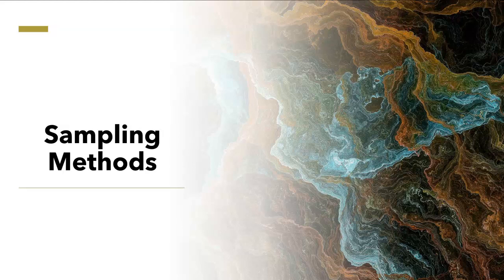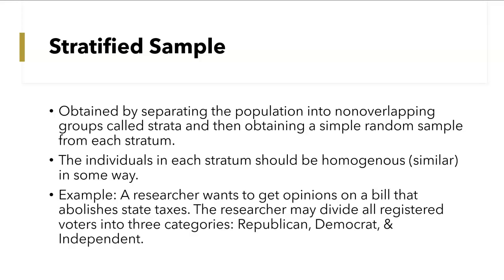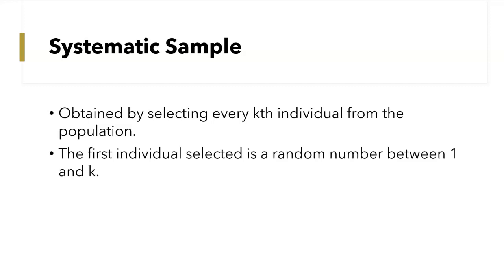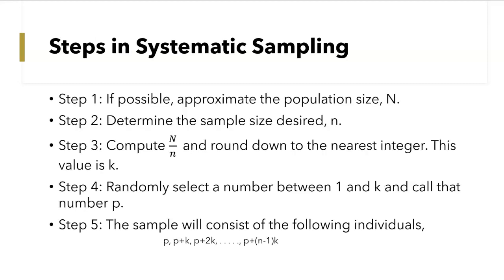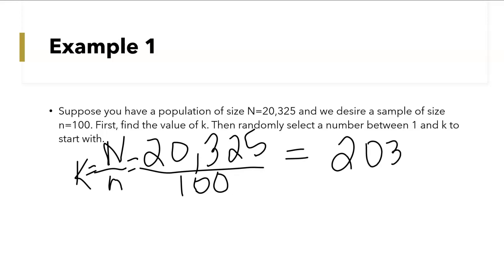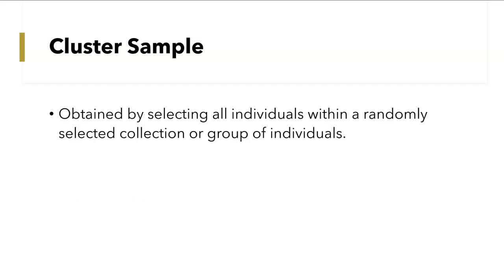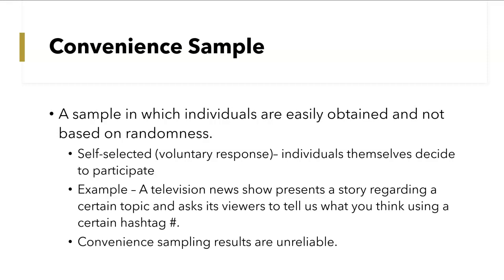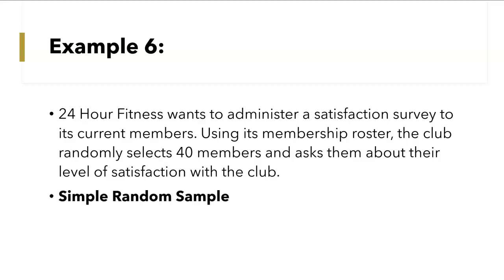Sampling Methods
Learn about the various sampling methods including, systematic, stratified, convenience, and cluster sampling.

Reference: Sullivan III, M. (2022). Fundamentals of statistics: Informed decisions using data with integrated review. Pearson.